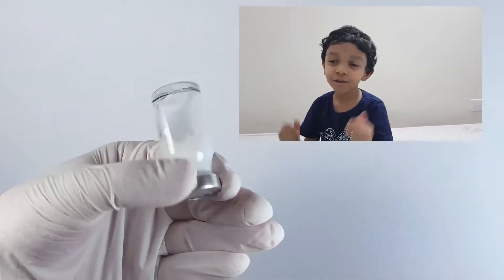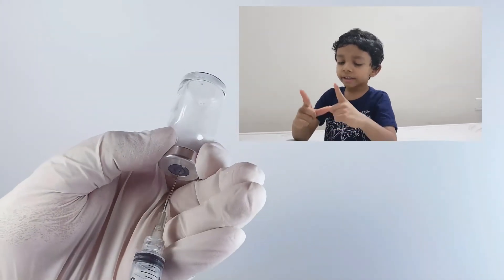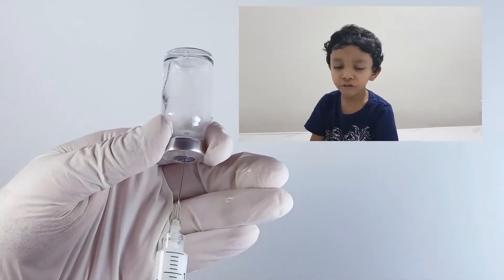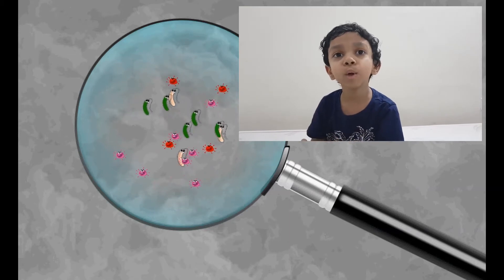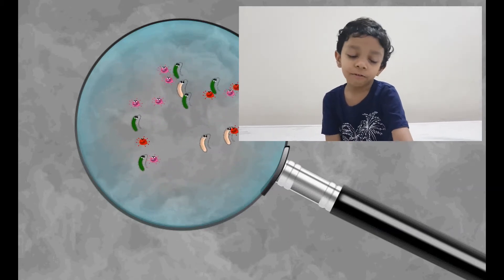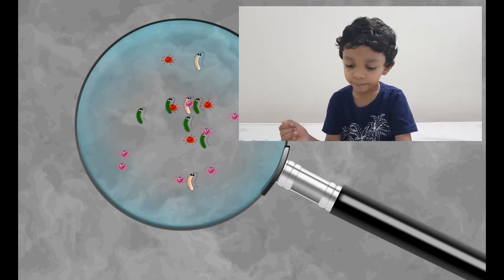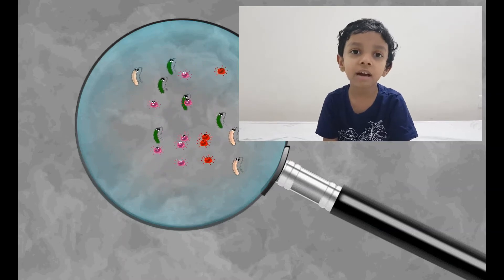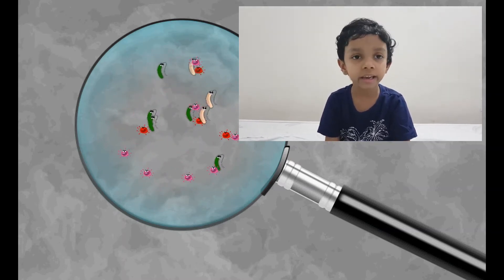Rishi Shiv's show...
How Vaccines work..?